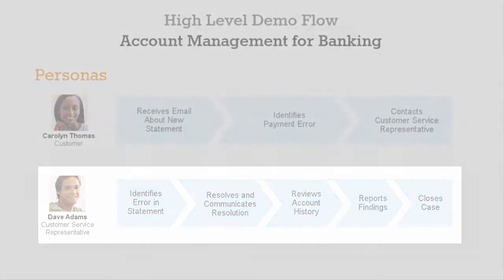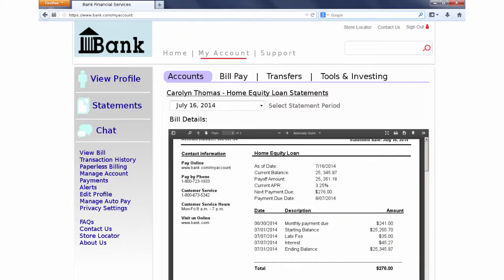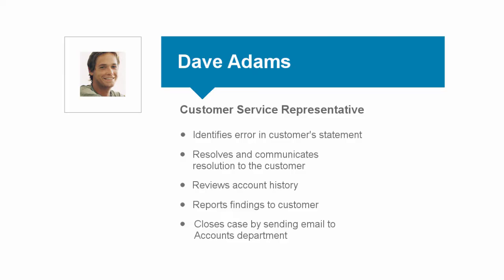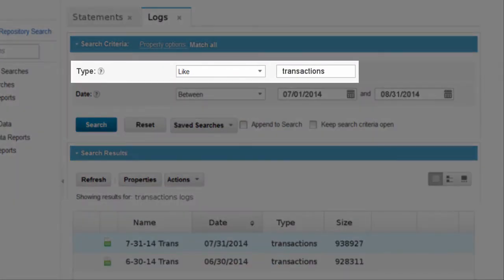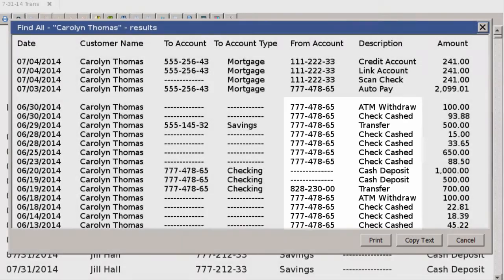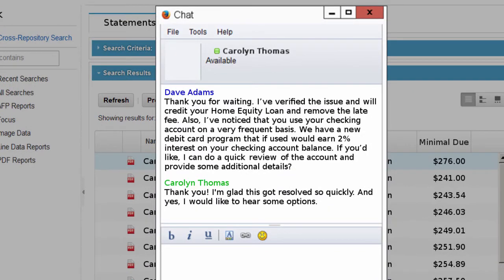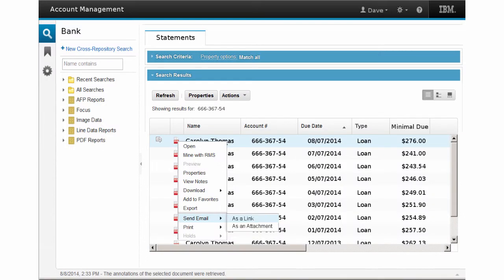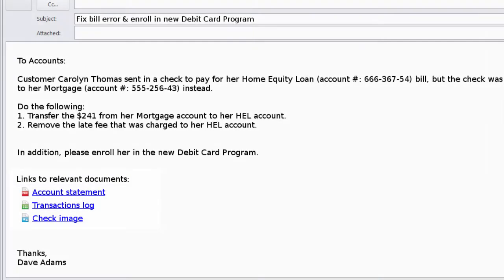CMOD on Cloud - Account Management for Banking